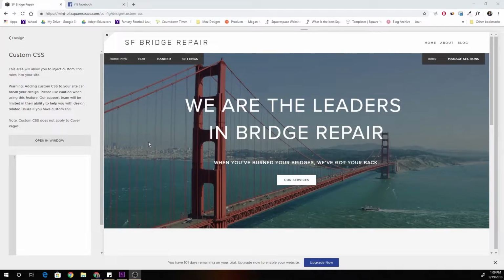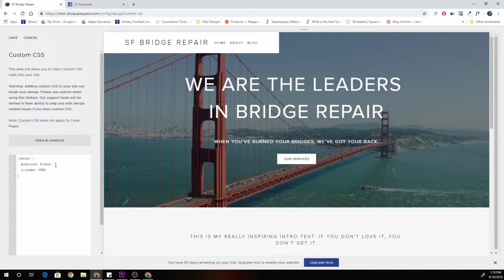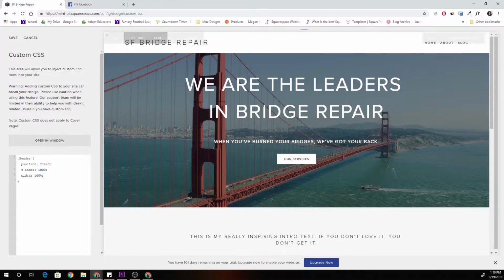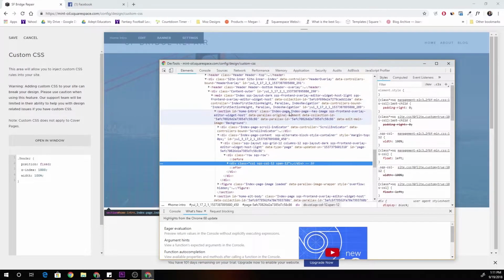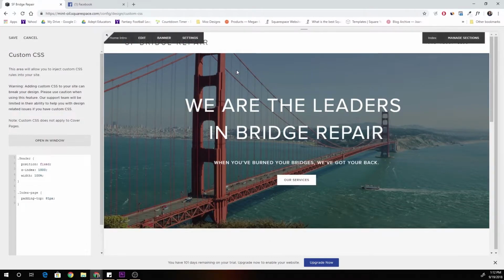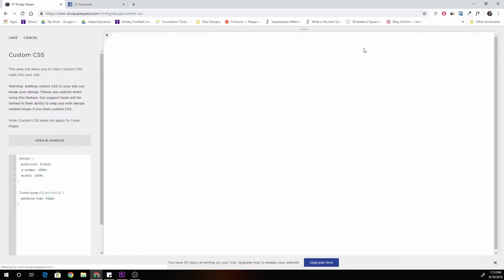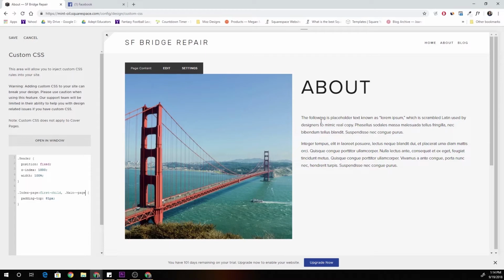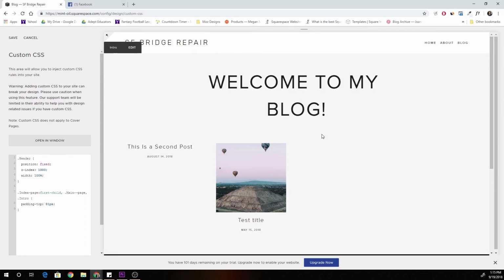Squarespace Tutorial: Fixed Header in Brine Template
This is a Squarespace custom CSS tutorial on how to create a fixed Header using the brine template.

Need some help implementing custom code on your site? You can hire me through my contact page!

My goal is to help you make Squarespace websites that are cleaner and more professional so you can charge more for your services.

Have my videos helped you out? I am a one man team and making these videos takes lots of time. If my content has helped you out I would really appreciate a small donation to allow me to keep making tutorials.